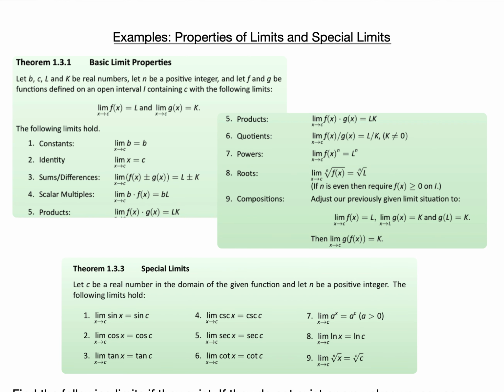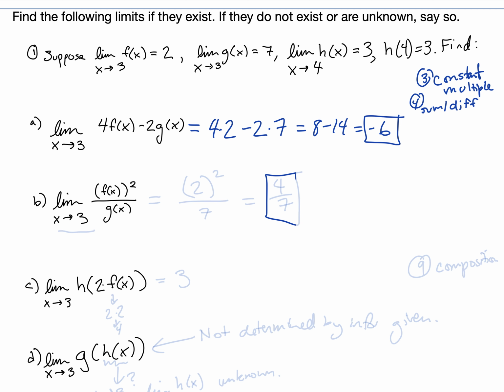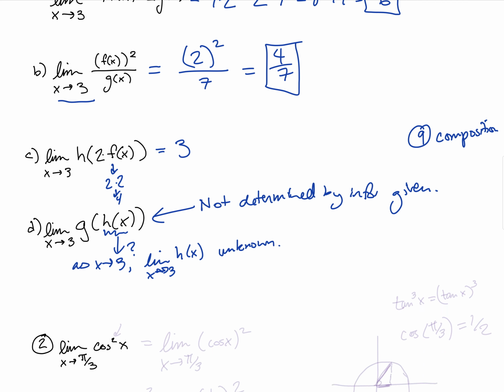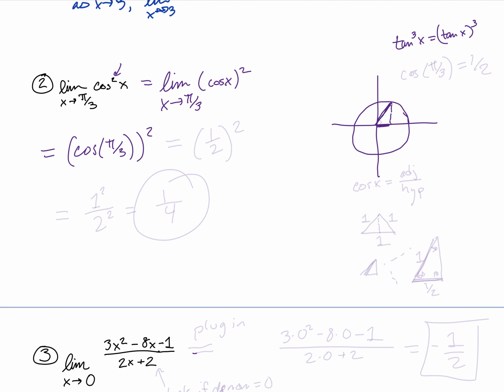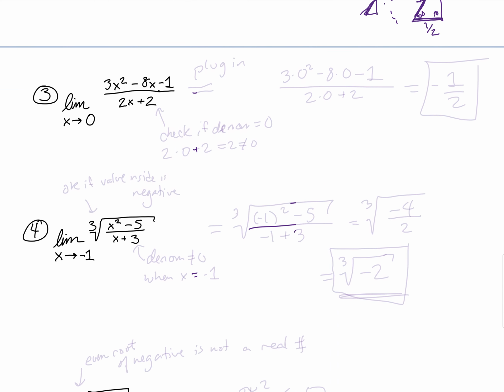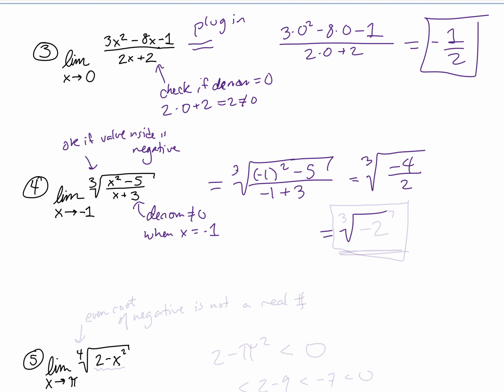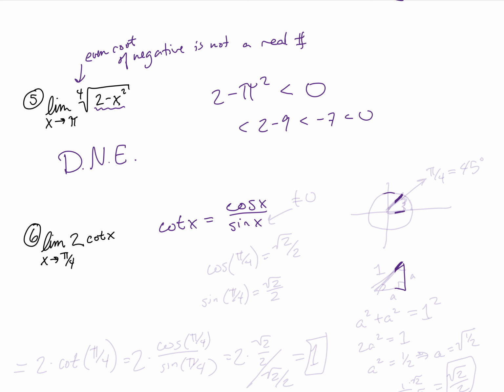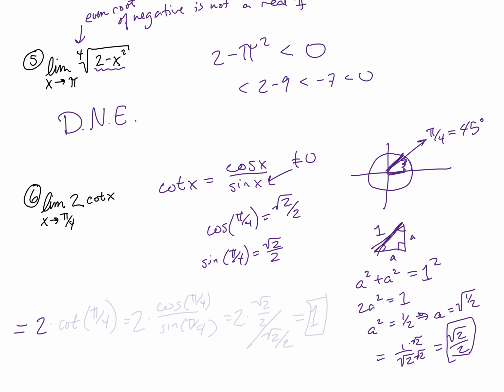Examples: Properties of Limits and Special Limits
In this video, we find limits for a variety of functions.